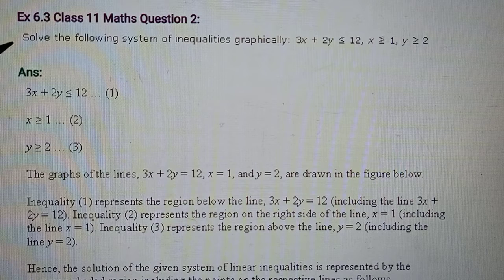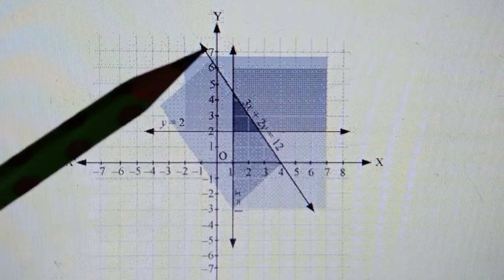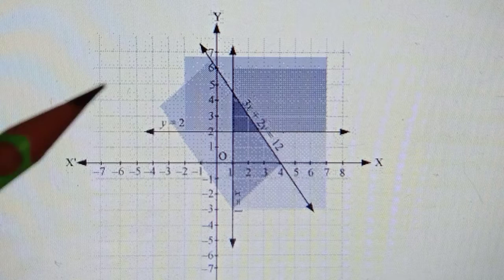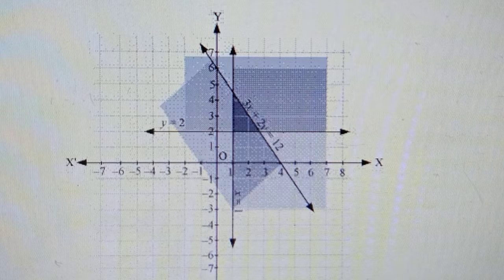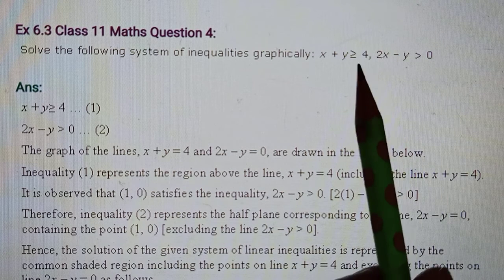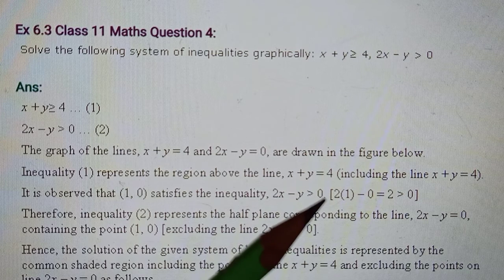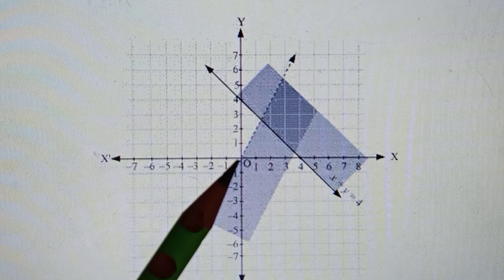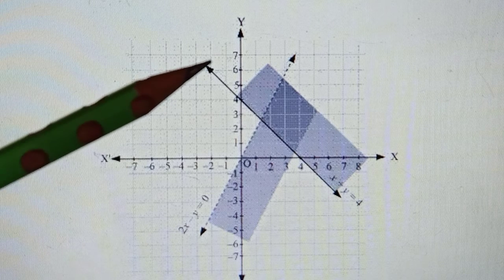MATHS Class 11: Graphical solution of system of Linear Inequalities in two variables ( Ex 6.3)